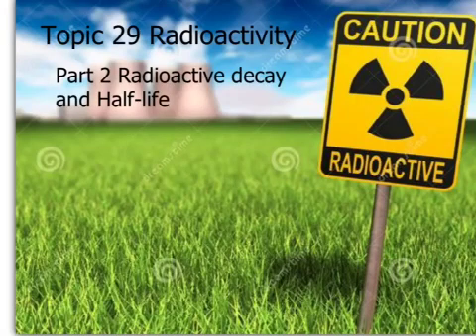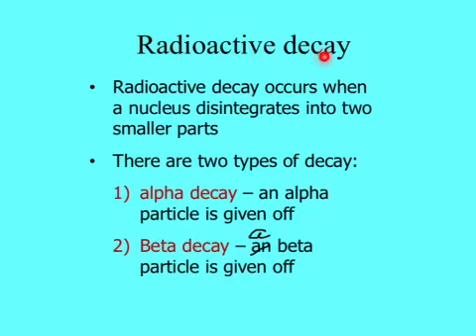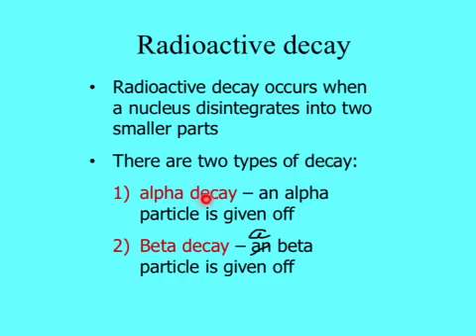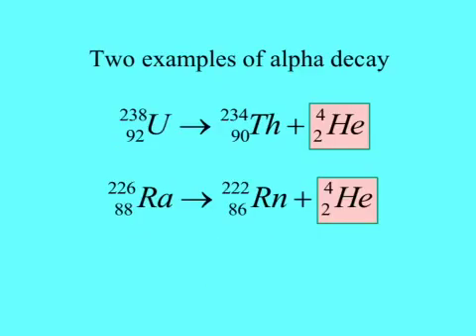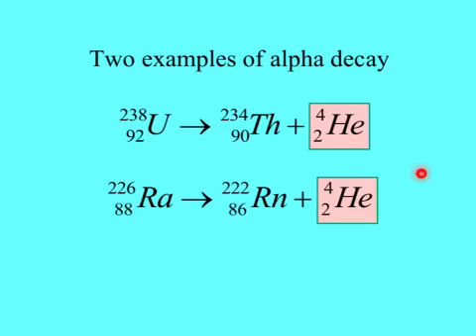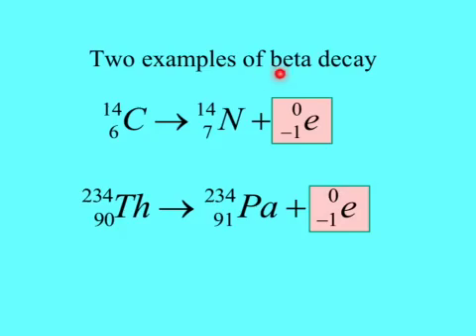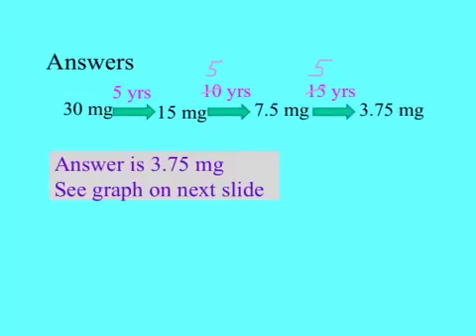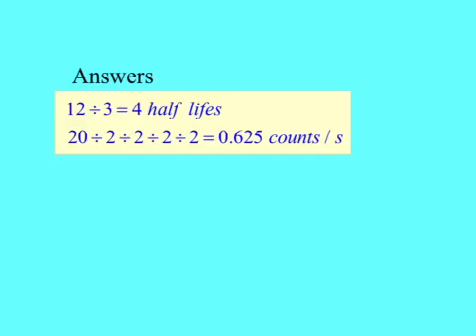IGCSE - Topic 29-Radioactivity-Part 2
Topic 29-Radioactivity-Part 2